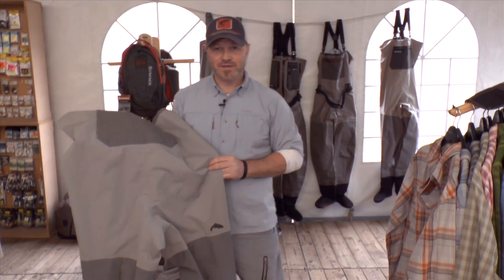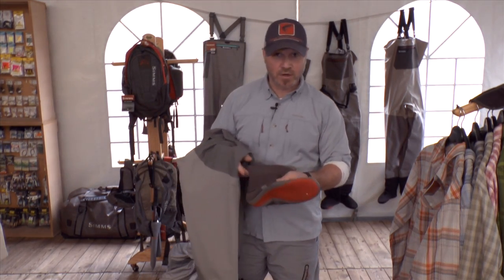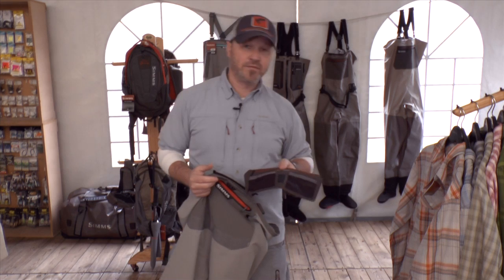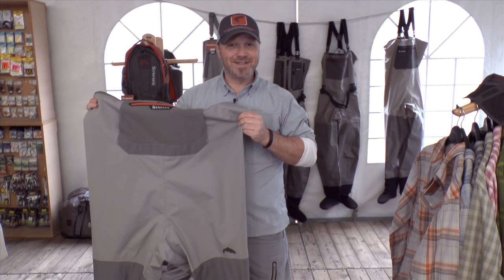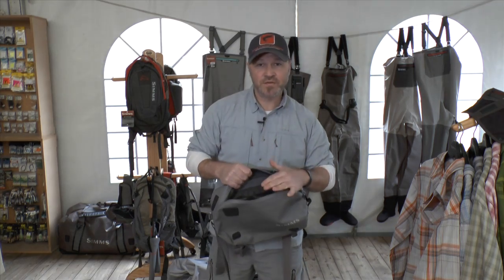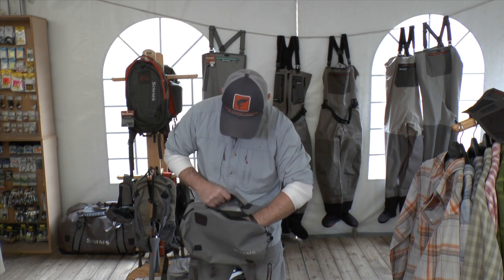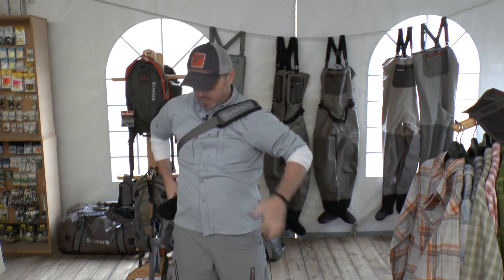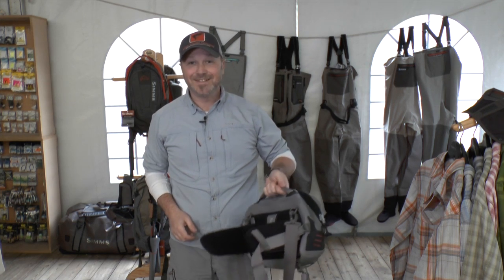Simms - 2015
Simms - new products 2015